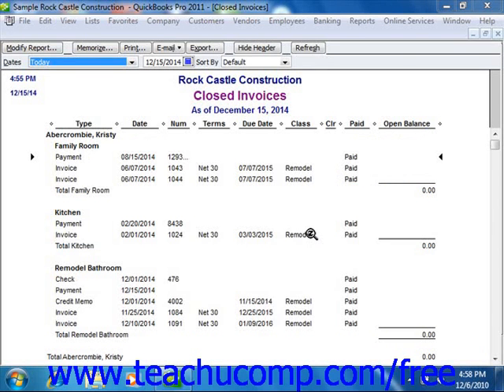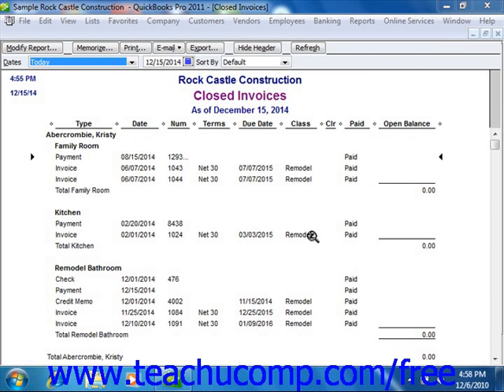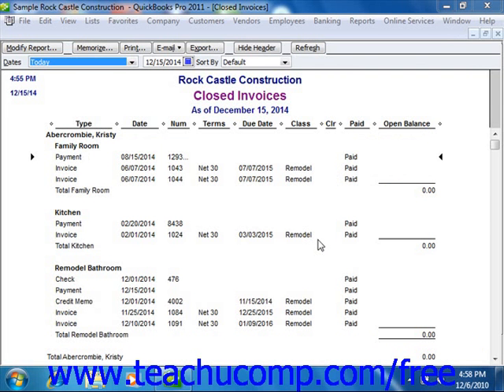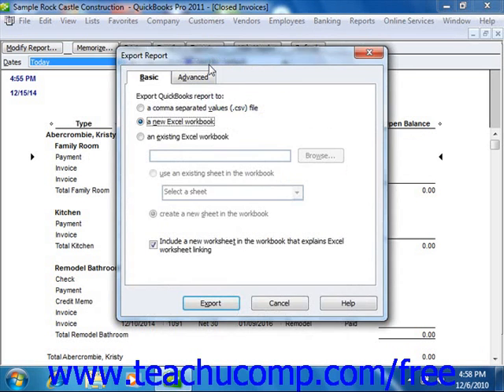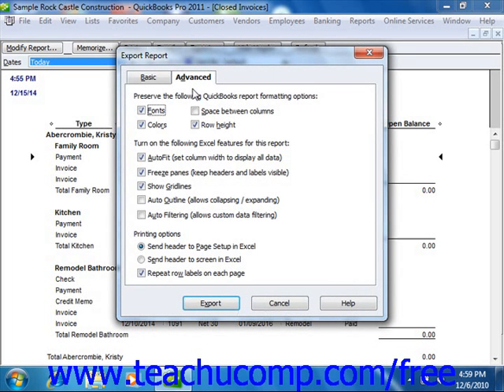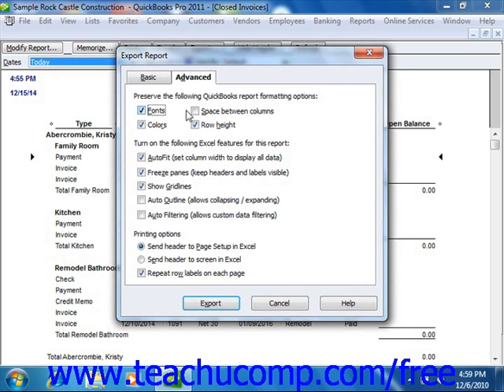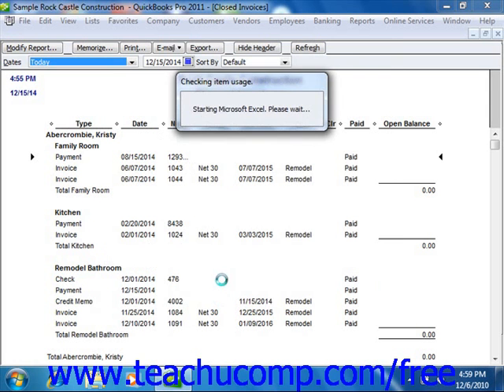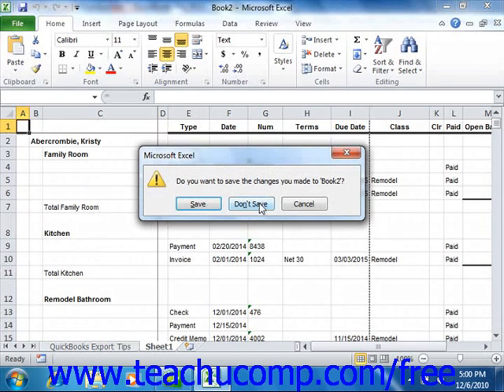QuickBooks 2011 Tutorial Exporting Reports to Microsoft Excel Intuit Training Lesson 15.10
Learn how to export reports to Microsoft Excel in Intuit QuickBooks A clip from Mastering QuickBooks Made Easy v. 2011. - the most comprehensive QuickBooks tutorial available. Visit us today!